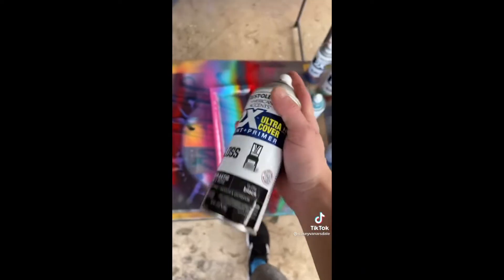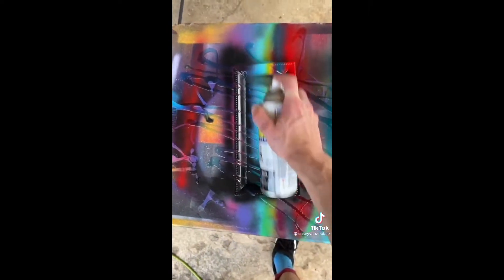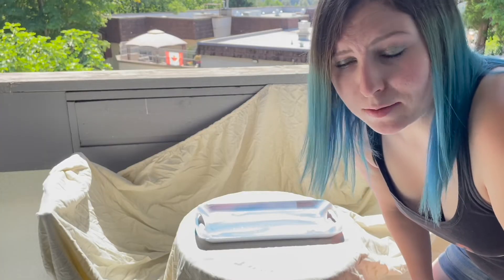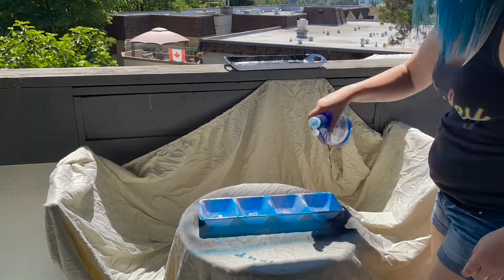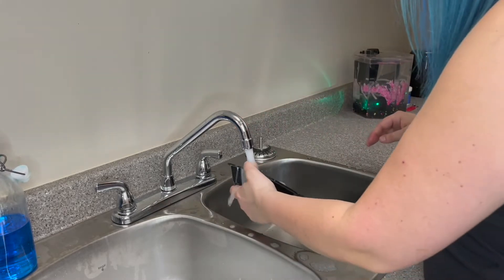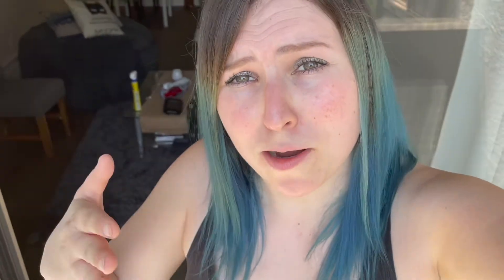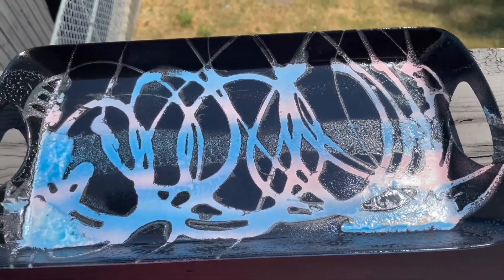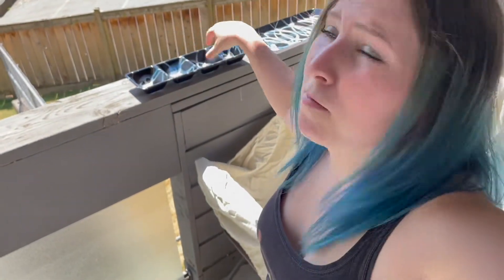DIY TikTok Spray Paint & Dawn Dish Soap Serving Tray! Does It Work?!?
Alright mine doesn't look as good as the TikTok version but this was super fun to make. Give it a try if you are in the mood for a DIY. Tag me on Instagram or TikTok so I can see your creations.

Feel Like Following Me?

Channel Theme song written and performed by me

Congrats on making it to the bottom of the page! Give yourself a high five dude. I was super bummed that I wasn't able to make a video last week. Was one insane heat wave